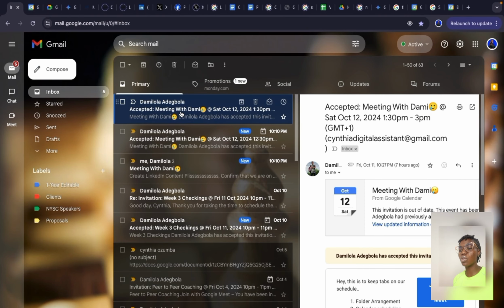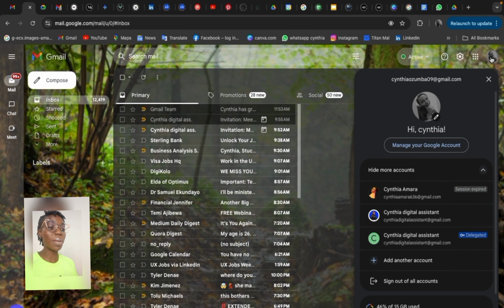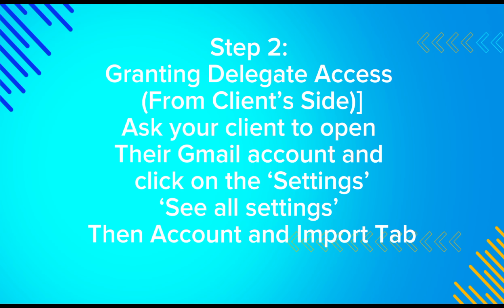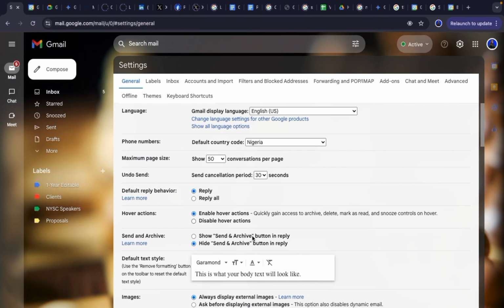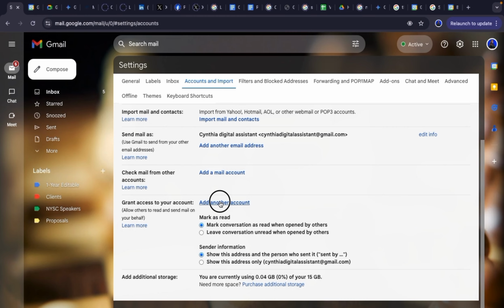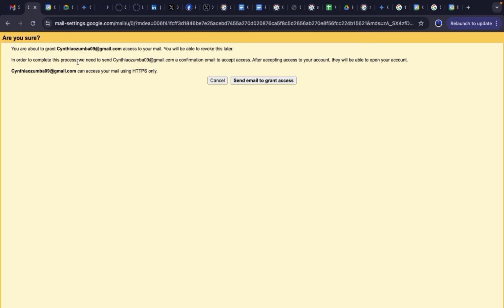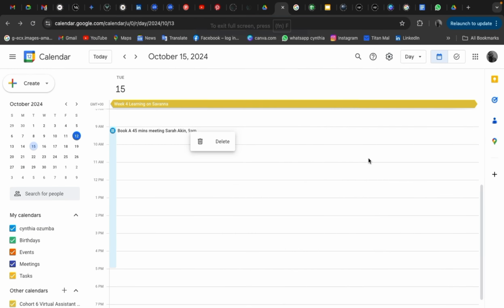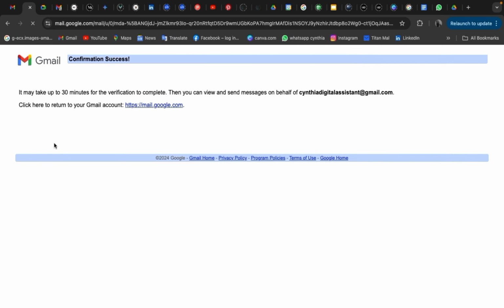How to Share Gmail Access With Your Virtual Assistant: Easy Delegate Setup | Step-by-step Guide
In this tutorial, we'll show you how to set up delegate access in Gmail, allowing your Virtual Assistant to manage your emails efficiently and securely.